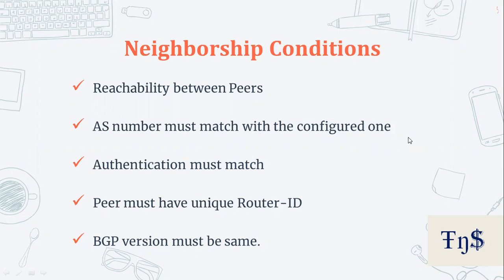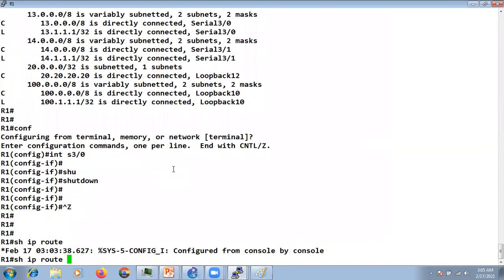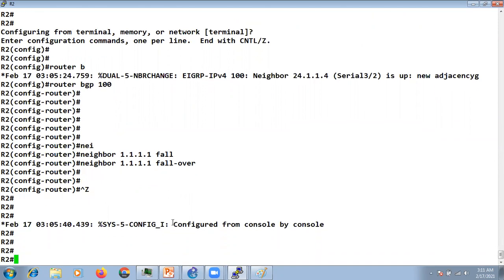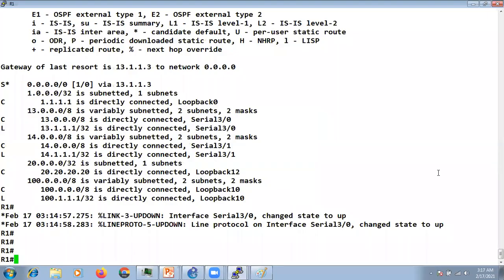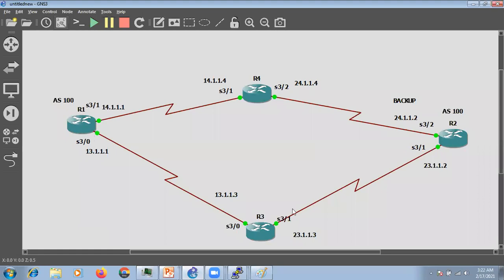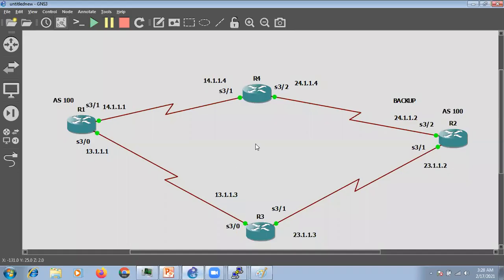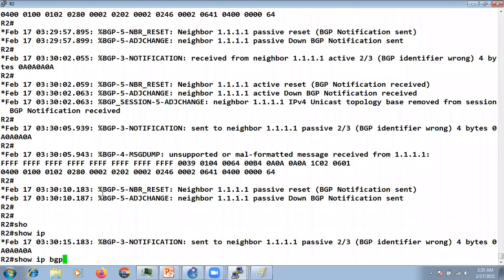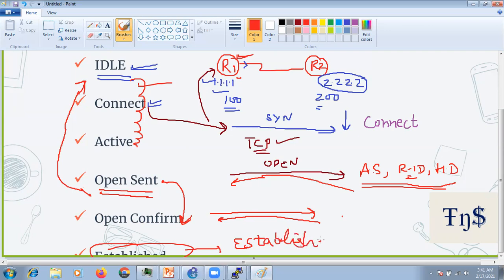BGP Lecture 2 (BGP Fall-over, BGP synchronization,BGP States)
BGP Fall-over

BGP synchronization

BGP States